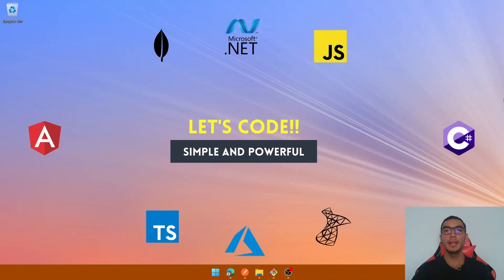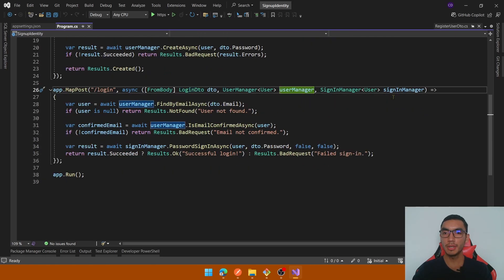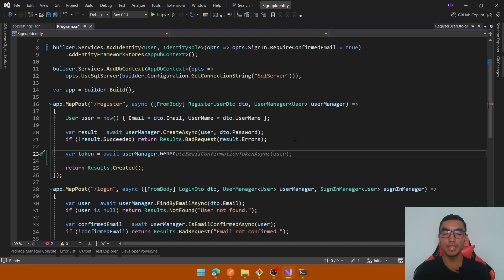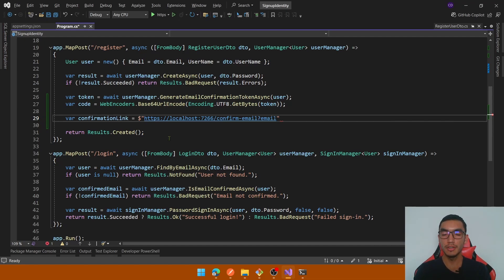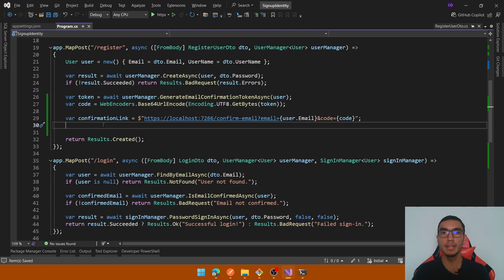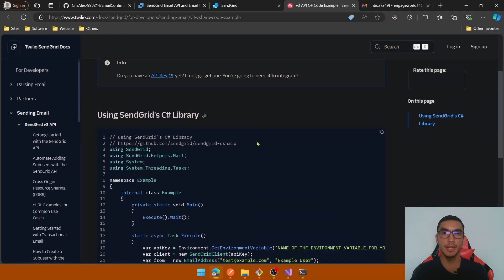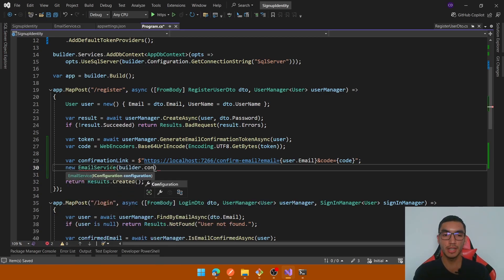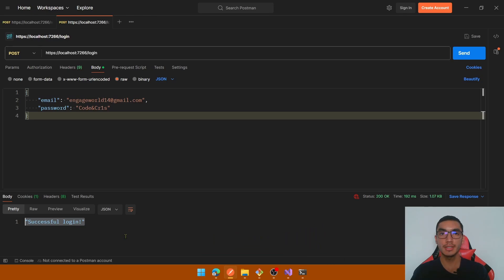Send Email Confirmation: SendGrid / ASP.NET Core Identity / Minimal API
Timeline
0:00 - Intro
0:25 - Identity Schema
1:02 - Register & Login
1:48 - Email Confirmation Link
4:14 - Confirm-Email Action
5:59 - Send Email (SendGrid)
9:08 - Run & Test!